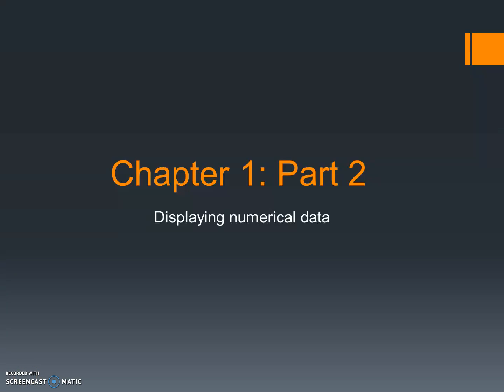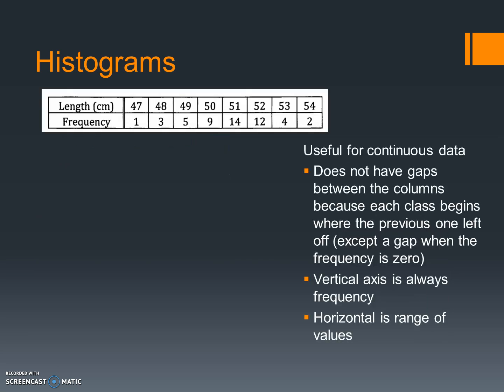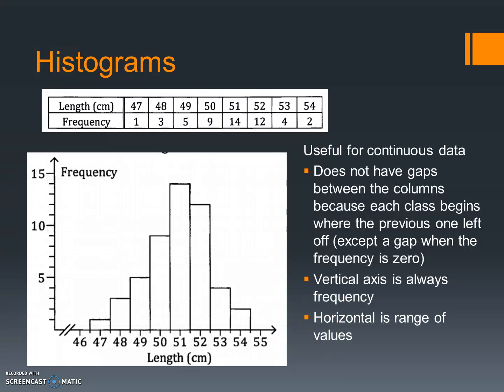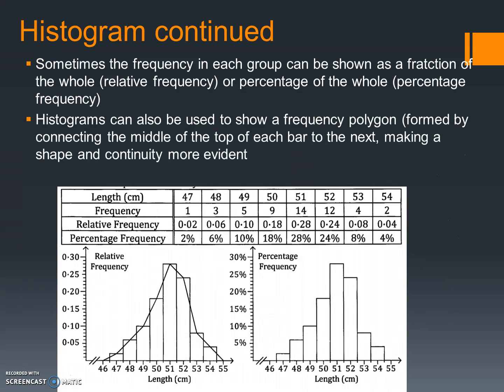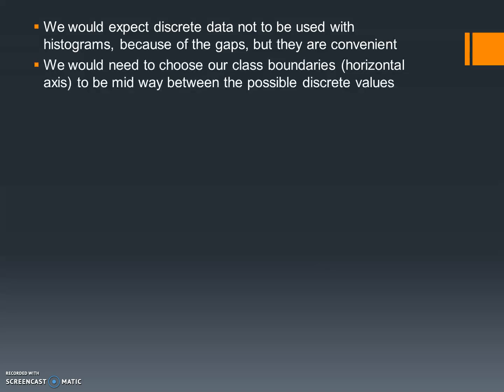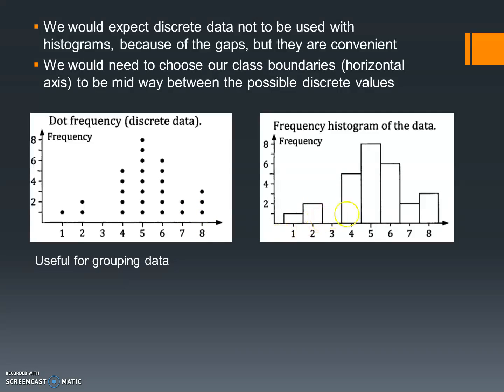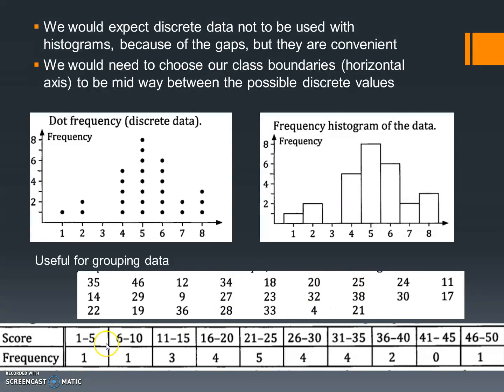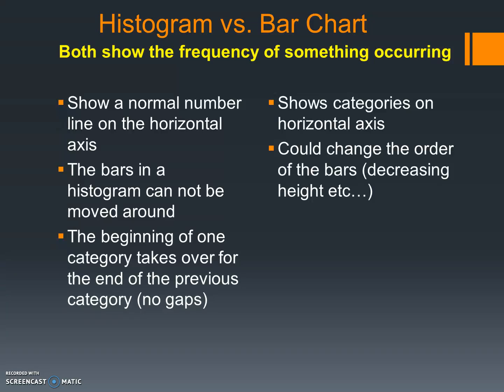Chapter 1 part 2